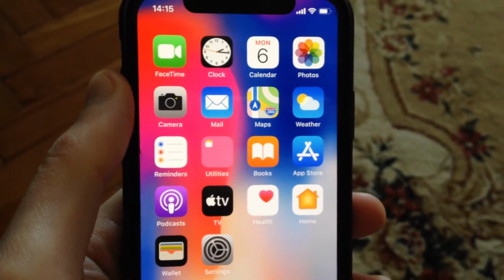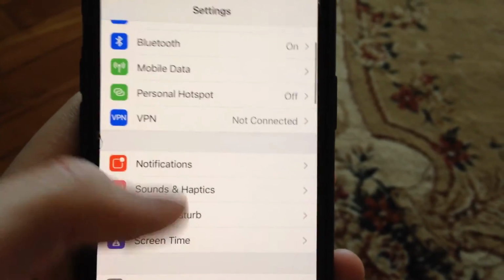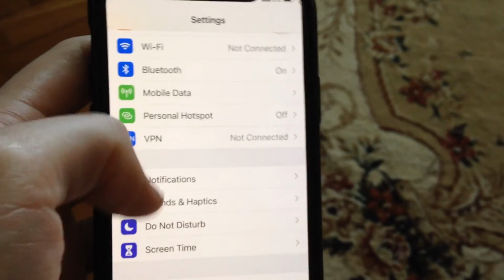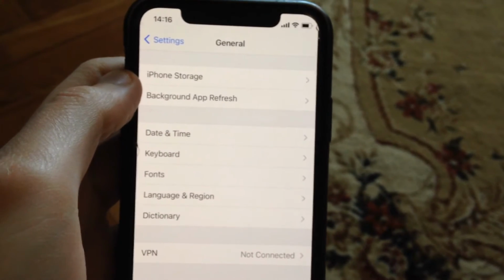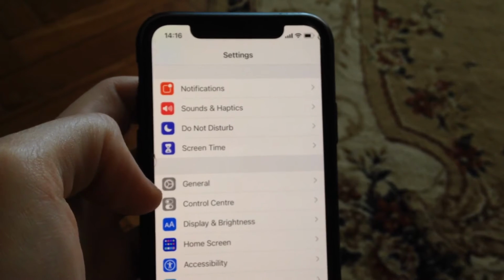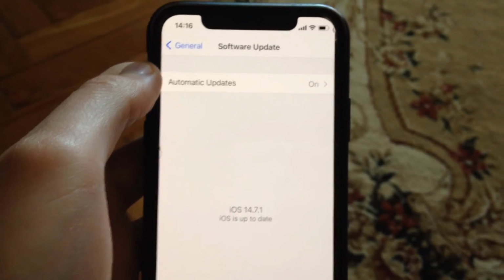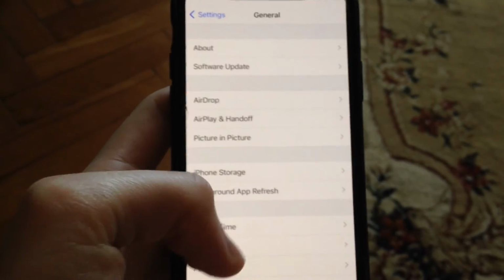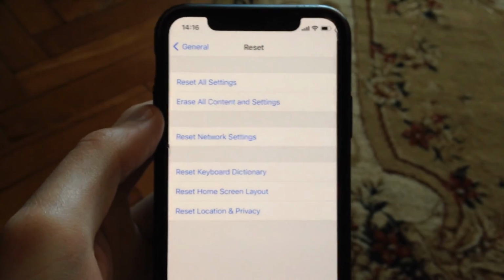iPhone Wifi Not Showing Networks Problem Solved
If you don't know iPhone Wifi Not Showing Networks Problem Solved, this video is for you.